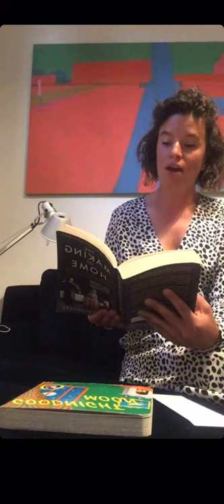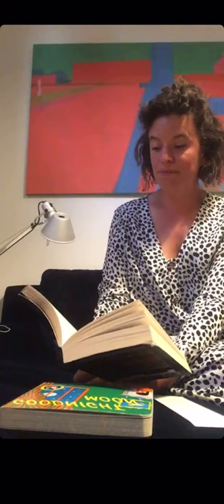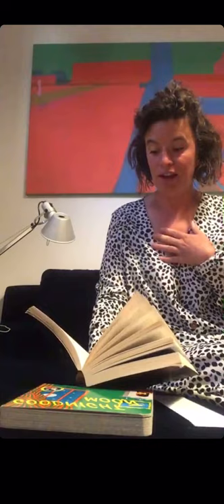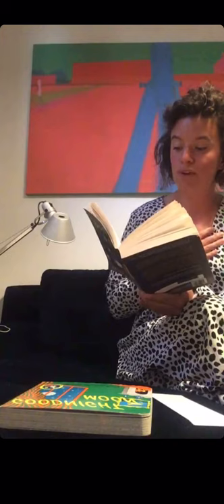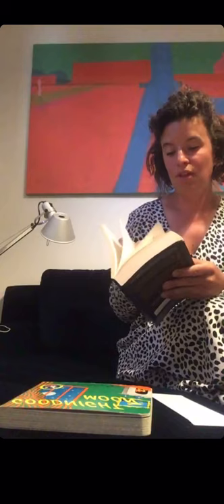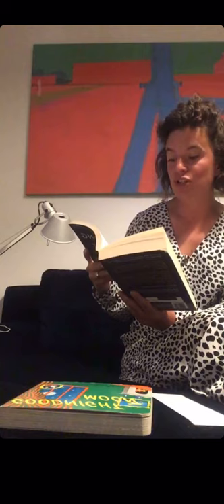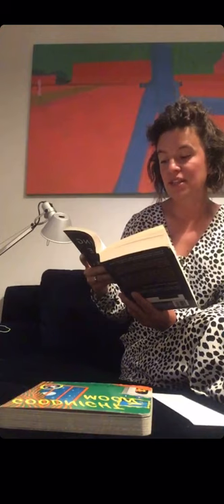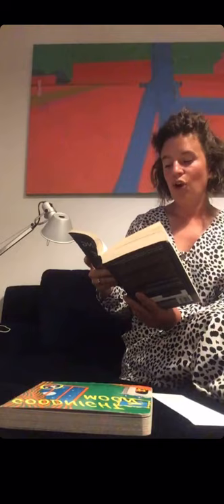100 Day Studio: Mellis Haward reads from "The Making of Home" by Judith Flanders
Day 78 of the 100 Day Studio: Mellis Haward is a Director of Archio, an architecture practice working in community-led housing. She is interested in participatory design and community engagement and teaches a studio on that subject at The Bartlett. She reads from "The Making of Home. The 500-year Story of How Our Houses Became Homes" by Judith Flanders, and "Goodnight Moon" by Margaret Wise Brown.  The reading forms part of Bedtime Stories, a nightly series of broadcasts on Instagram curated by Alicia Pivaro.

100 DAY STUDIO
The 100 Day Studio is a new series of online lectures, interviews, building tours and panel discussions, organised by The Architecture Foundation.  For 100 weekdays from Monday April 6th 2020 to Thursday August 27th 2020, the 100 Day Studio will host many of best architects and architectural thinkers in the world, broadcast live and uploaded here on this channel. The curriculum for the week ahead will be announced each Friday